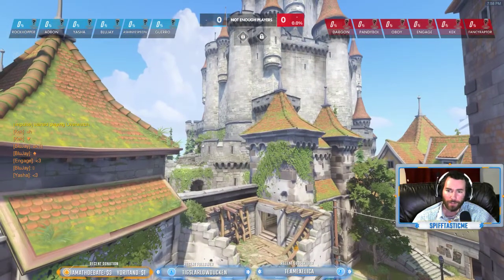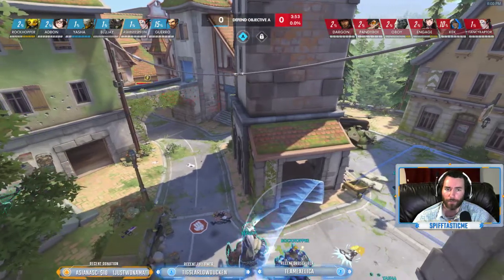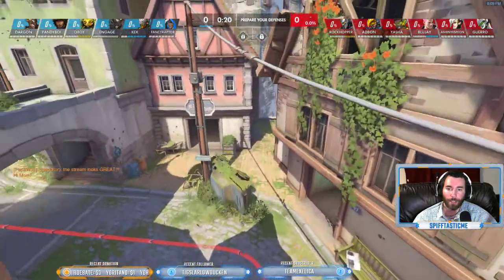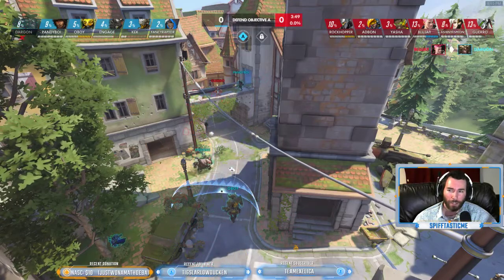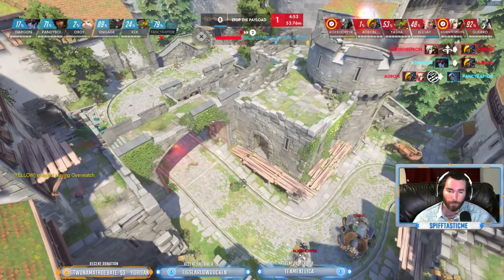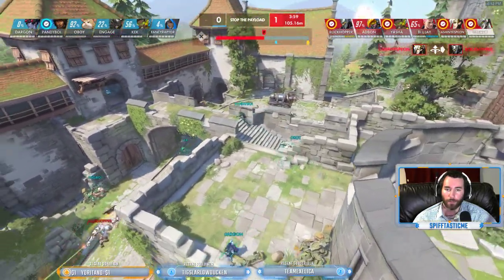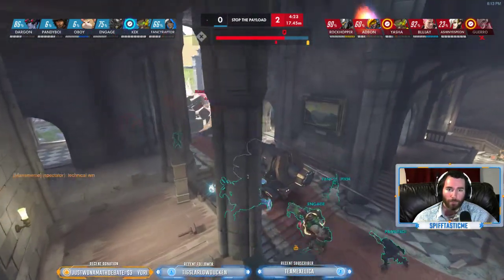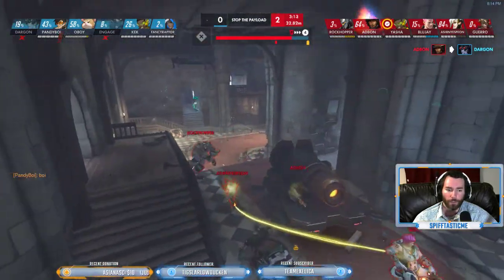NYXD vs Dallas Fools Match 3 Eichenwalde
Watch Live on Twitch.tv/SpifftasticMe
Follower on Twitter @SpifftasticMe